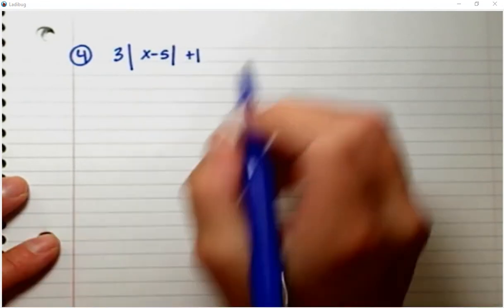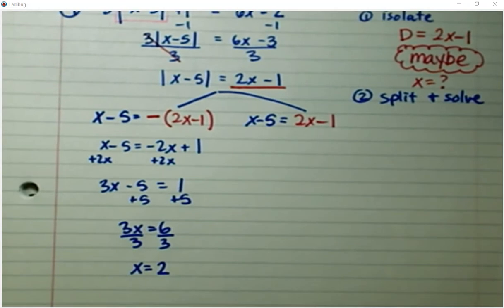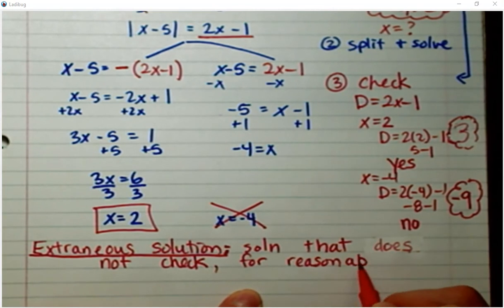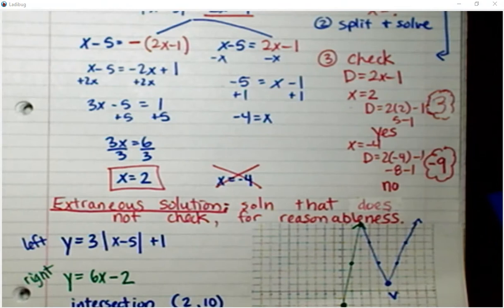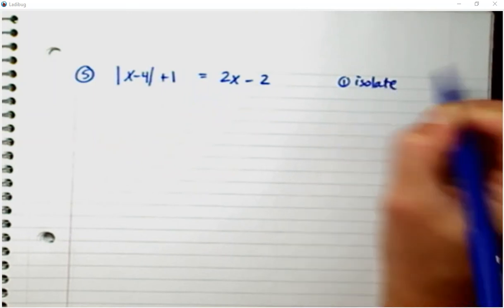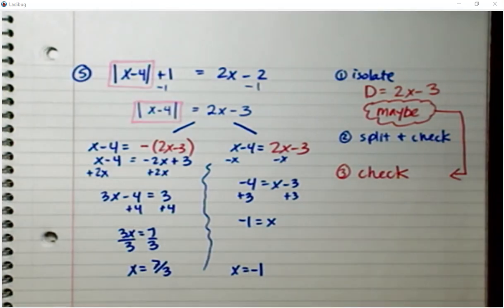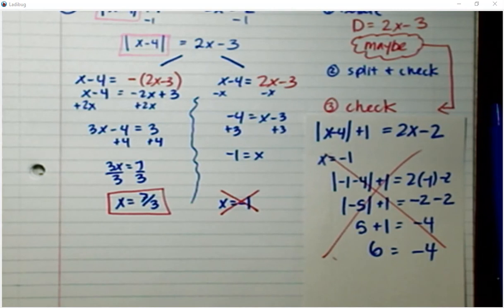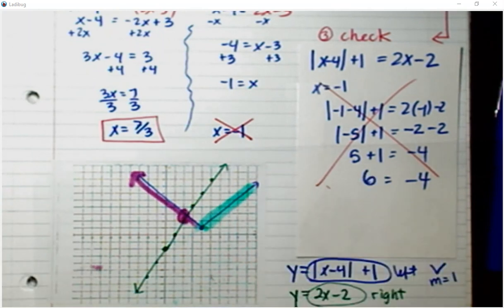2.3 Absolute Value Equations Day 2